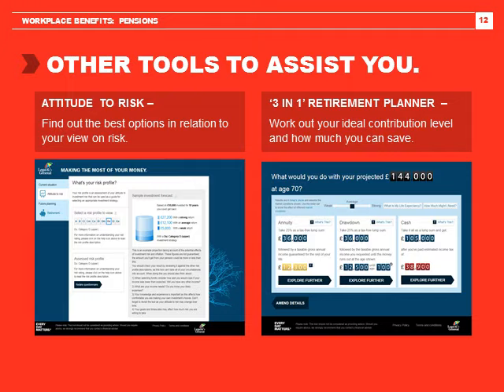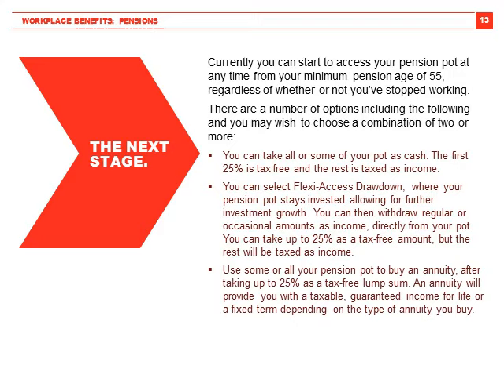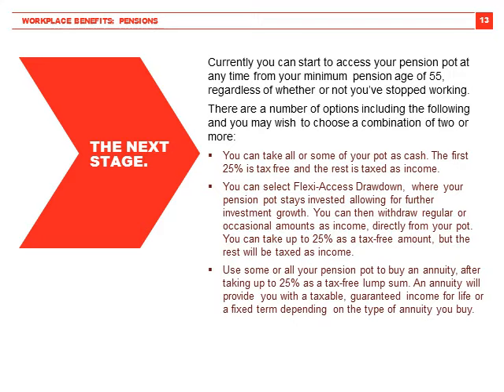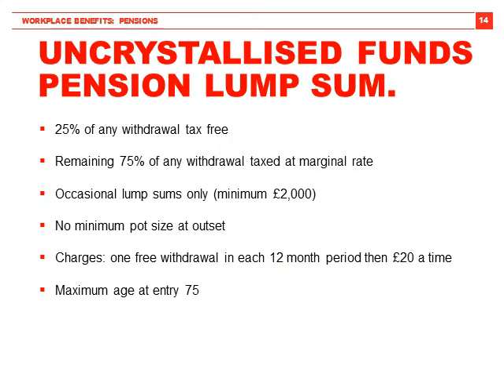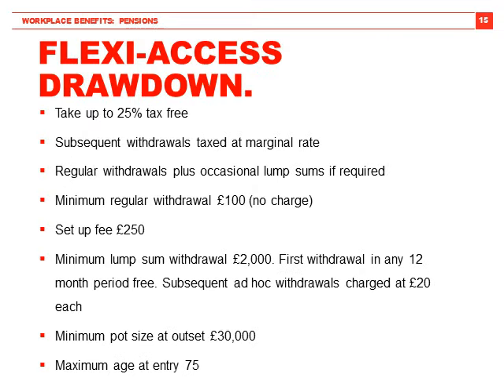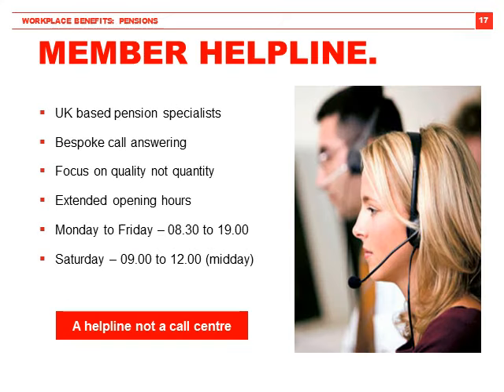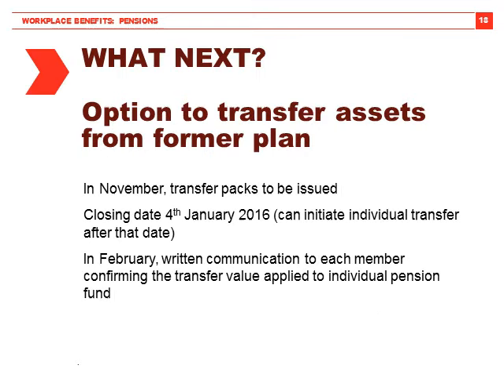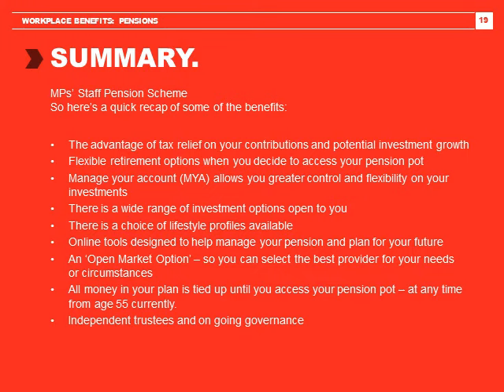MPs' Staff Pension Presentation (part 2)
Presentation by Legal and General on 26 November 2015 on staff pension scheme